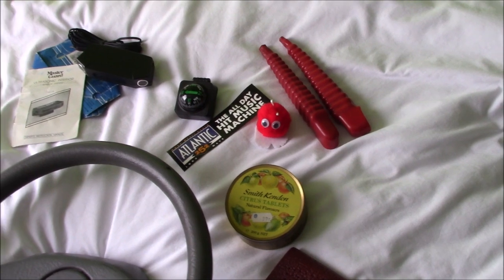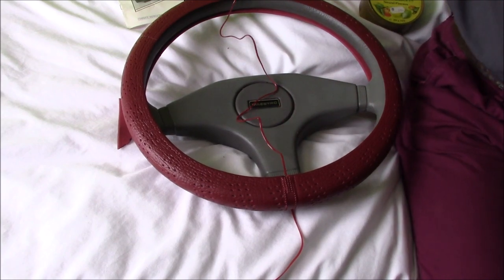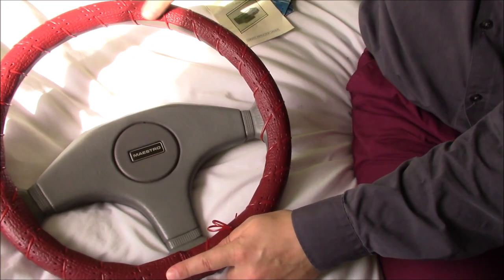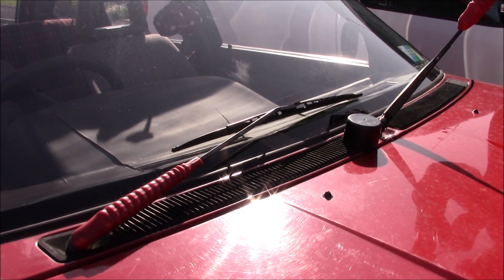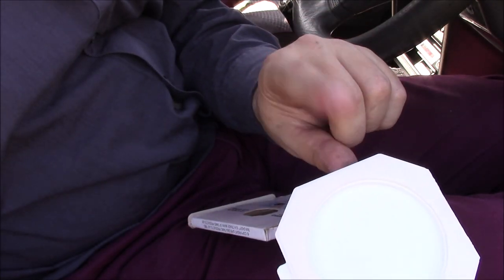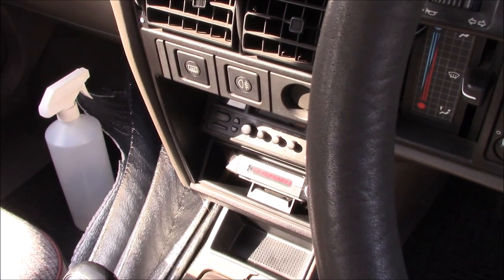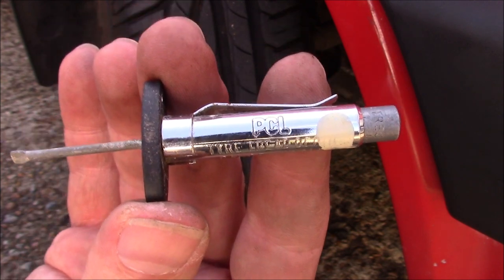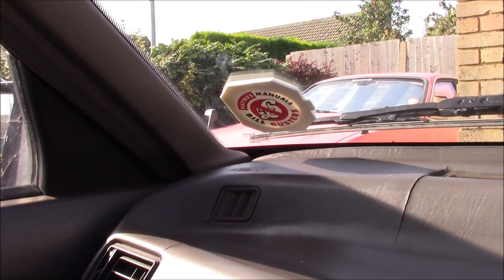1988 Austin Maestro - Dad Tat 2: Plastic Boogaloo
It's 1994, you've just ram-raided a Halfords, and you know from your quartz digital clock that you've synchronised with your Casio calculator wristwatch that you've got precisely five minutes before the rozzers turn up in a Ford Fiesta, give or take.  So stuff your duffle coat with as much plastic as you can eat and scarper, you can lay low down the pub until the heat dies down.

If you're one of the few people that read the description be sure to let me know what your order is so I can get the next round in while we admire our ill gotten gains.